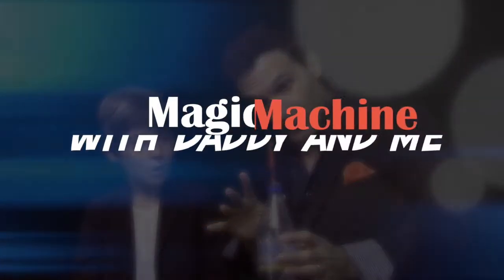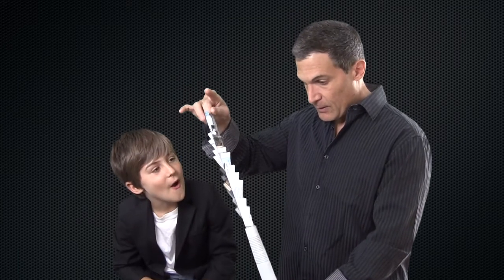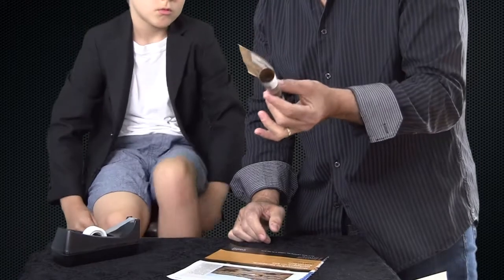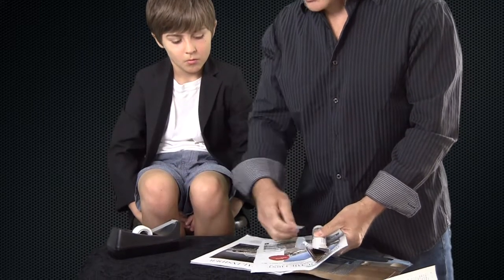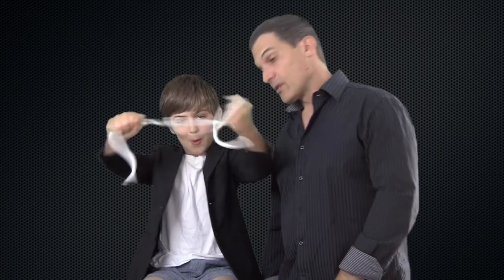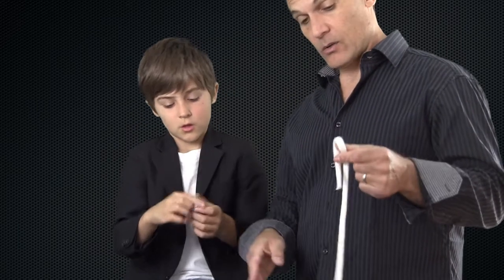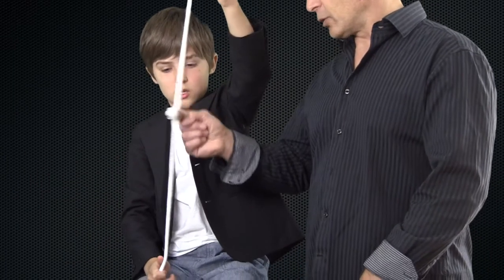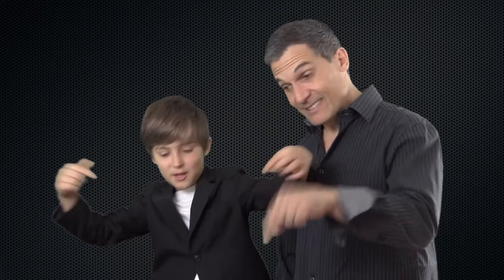Cool! Make a Magical growing stalk!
We are back! In this video you will learn a great tick with a magazine! The second magic trick is the knot and rope trick! Let us know if you have any questions~!

Hollywood High - Silent Partner